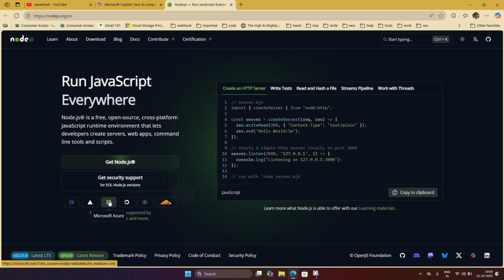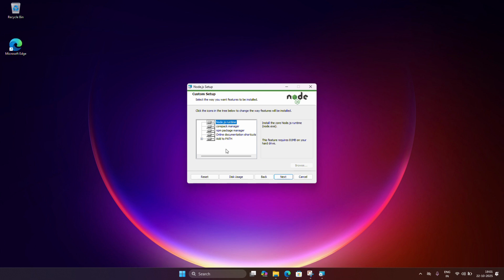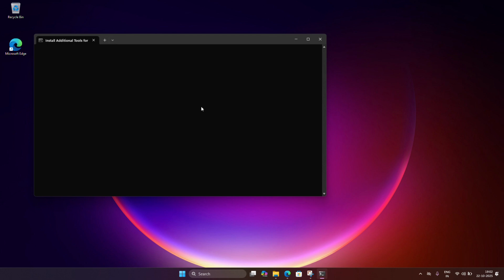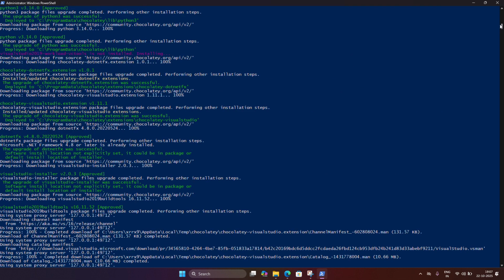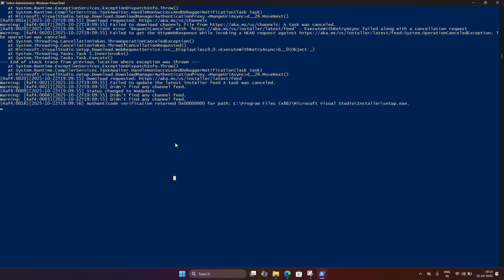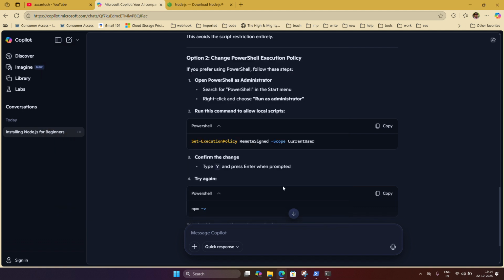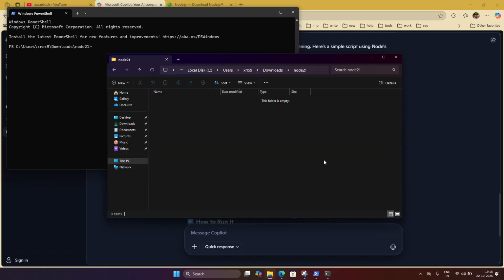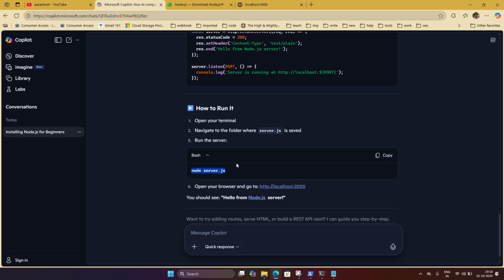How to install nodejs 2025 on Windows 11 pro